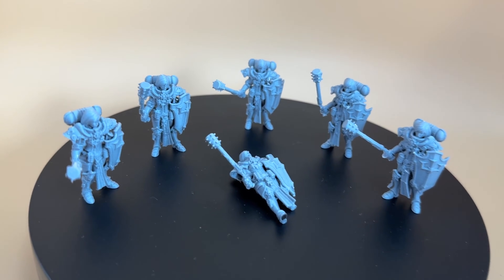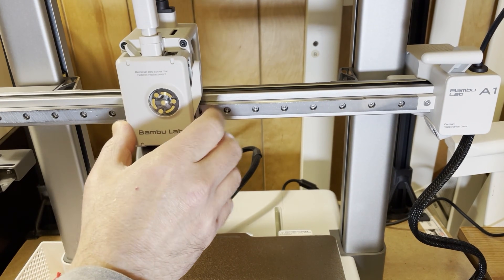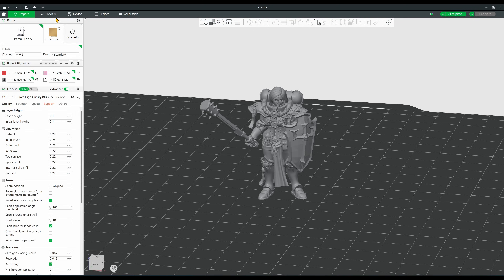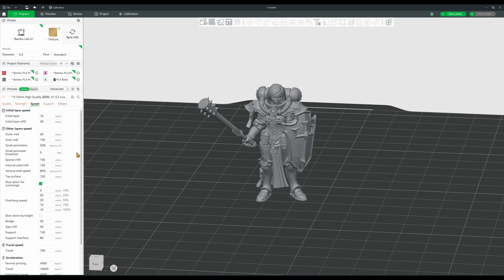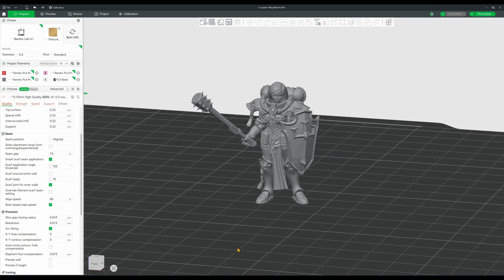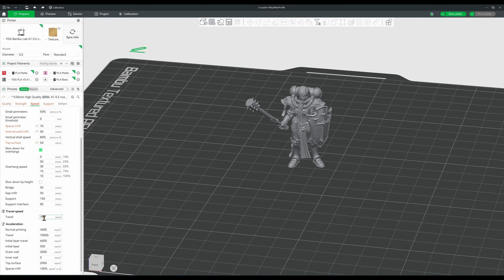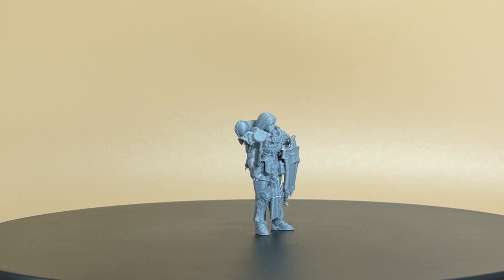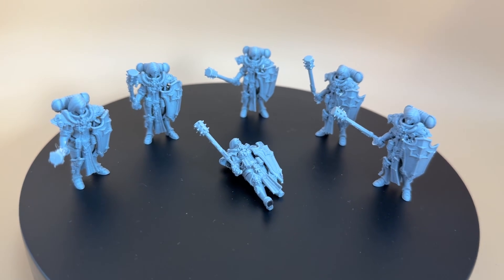0.2mm Nozzle: Worth the Hype? (Head-to-Head Test)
Is a 0.2mm nozzle actually worth it for miniatures? I put it to the test.

I printed a Warhammer40k miniature 6 different ways, with both a 0.4mm and 0.2mm nozzle to see the real-world difference. Same printer, same filament, different settings for each. I also printed our friend the Ogre in .2mm to compare as well.

We also compared the Fat Dragon Games FDG Mini printing profile with our own optimized and unoptimized profiles.

In this video:
- Bambu Studio settings optimized for 0.2mm nozzle
- Side-by-side print comparisons
- Print time vs. quality breakdown
- When 0.2mm makes sense (and when it doesn't)